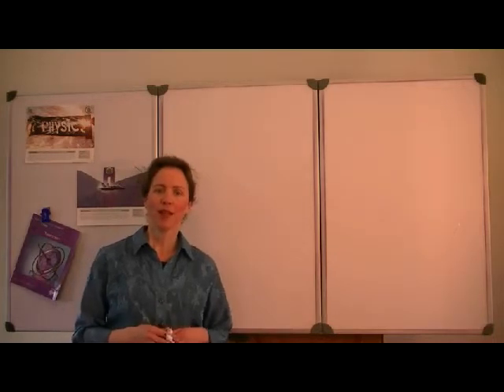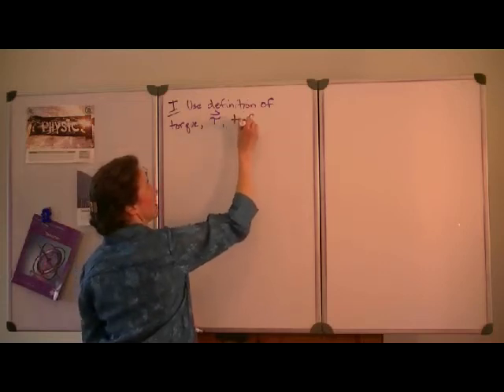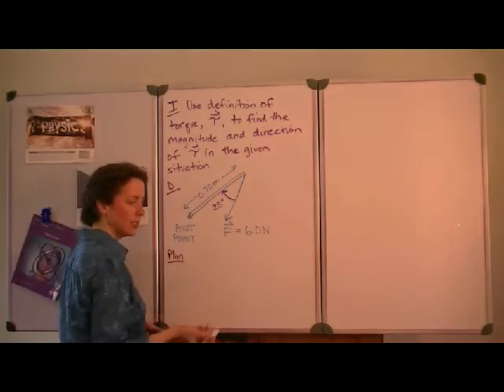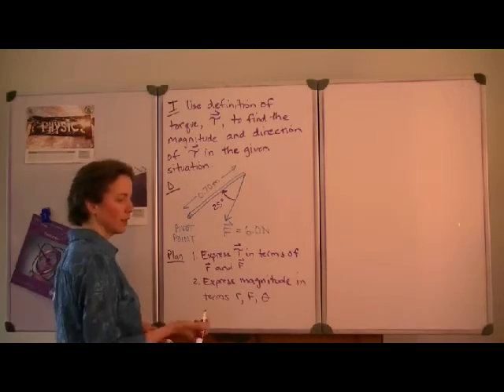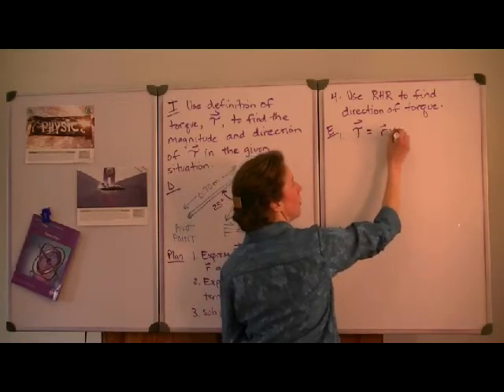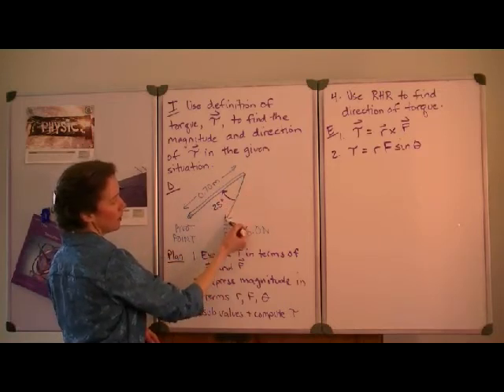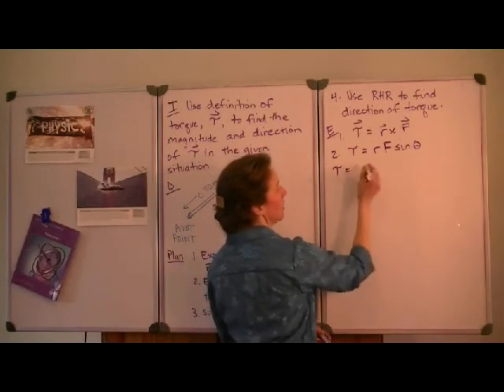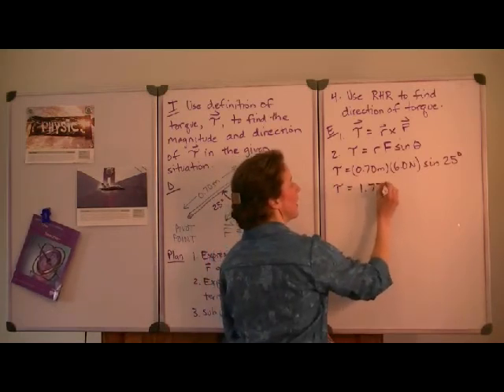Physics example cross product torque on a bar due to an applied force.avi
Use the cross product and the right hand rule to determine the magnitude and direction of the torque on a bar about a pivot point due to an applied force at one end.